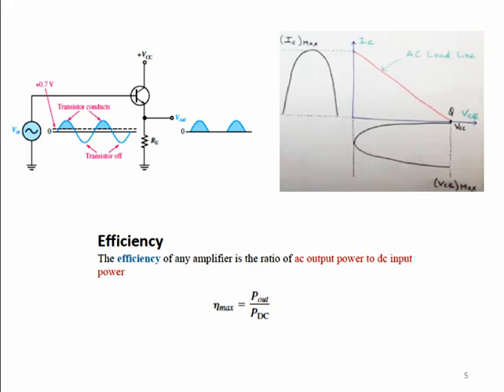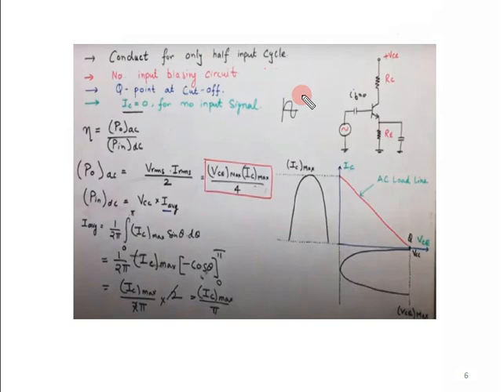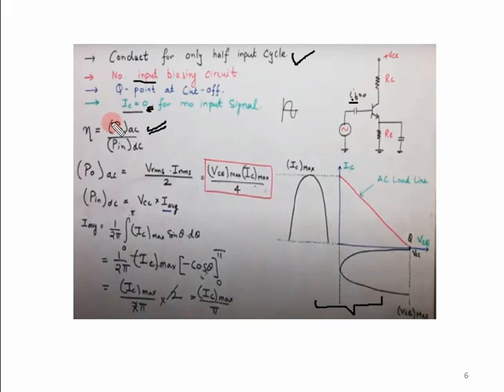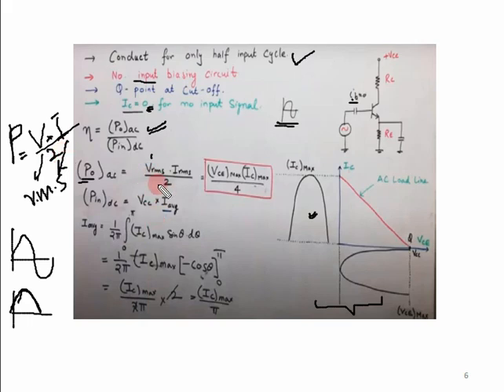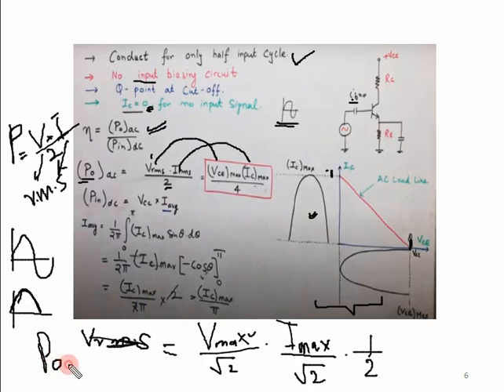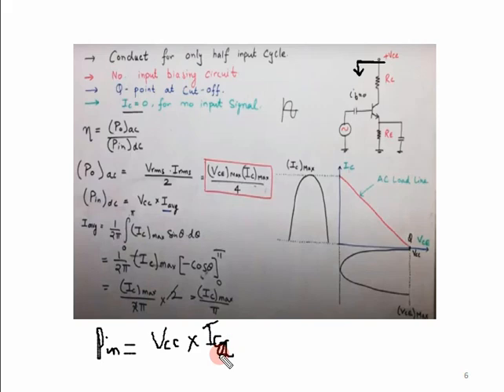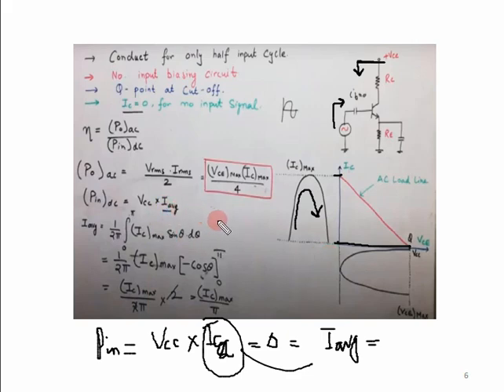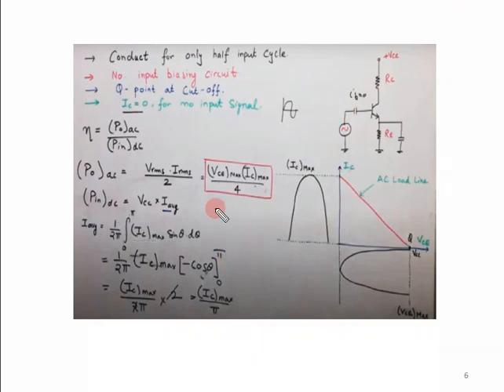Class-B Amplifier Part - 4